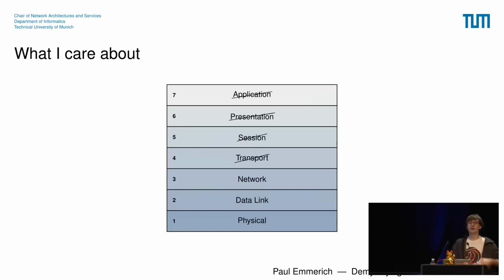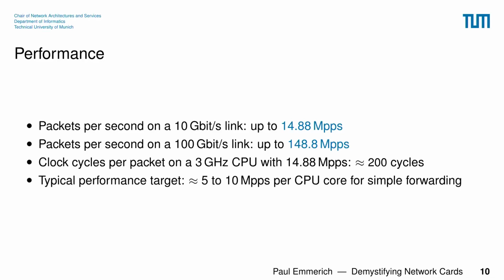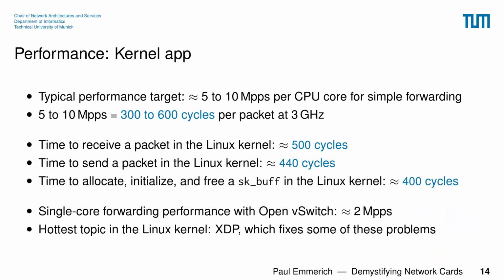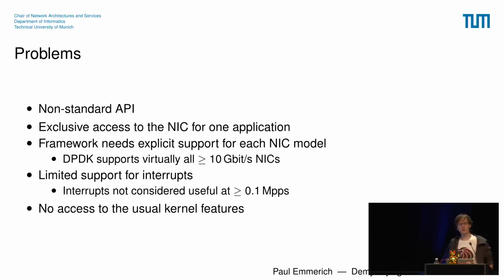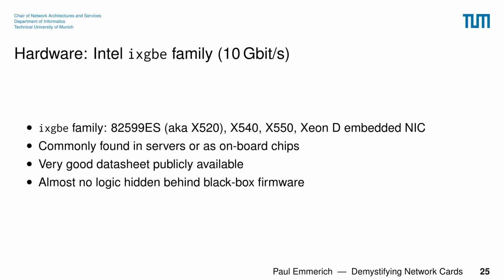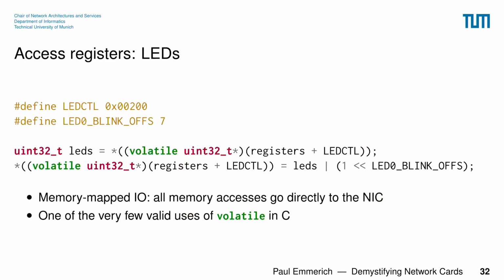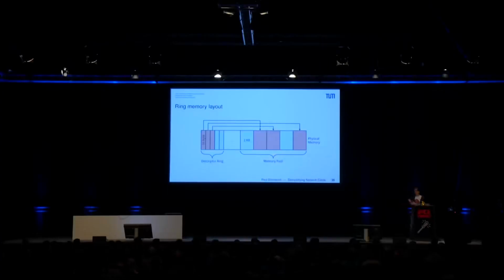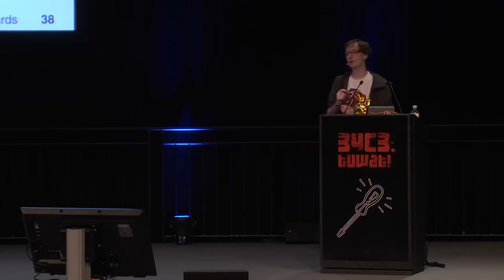34C3 2017 Demystifying Network Cards